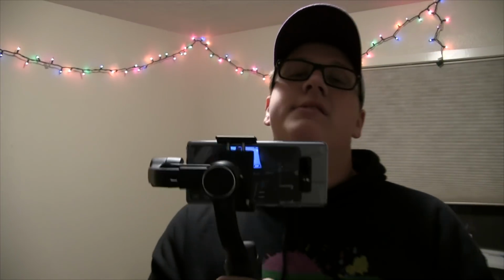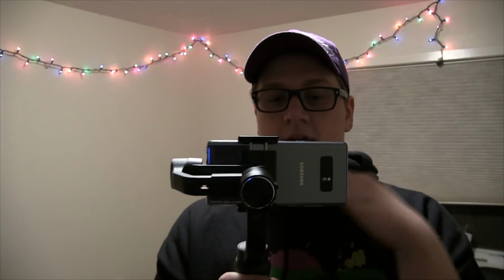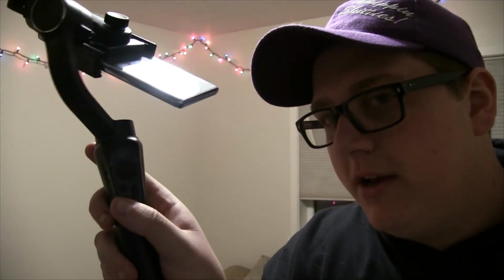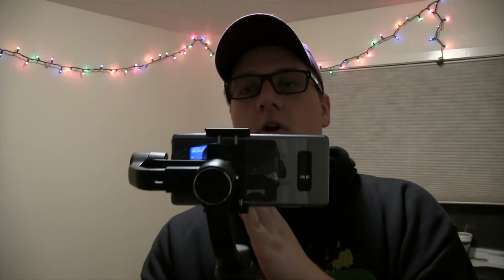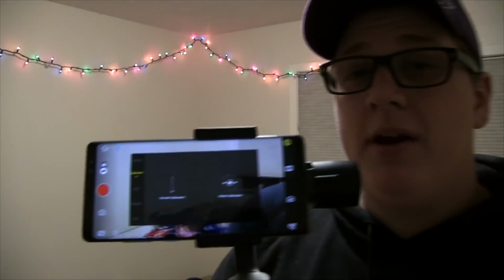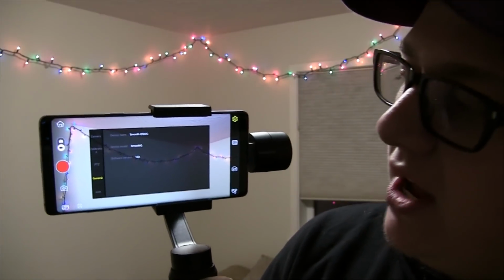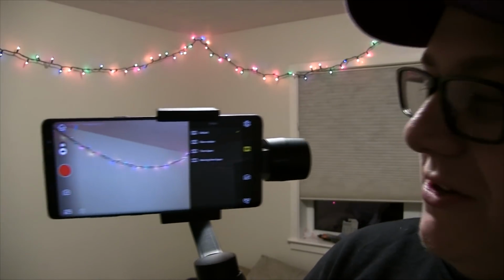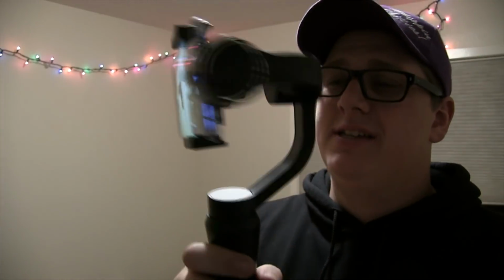High Quality Videos, Without High Price! (Zhiyun Smooth-Q Gimbal Review)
Get A Smooth Q Gimbal here!

SEND US STUFF:
Braden Carlson
141 N Palmetto Ave
Eagle,ID 83616